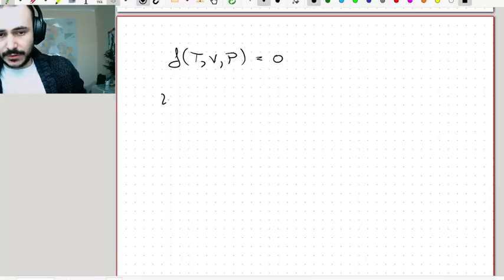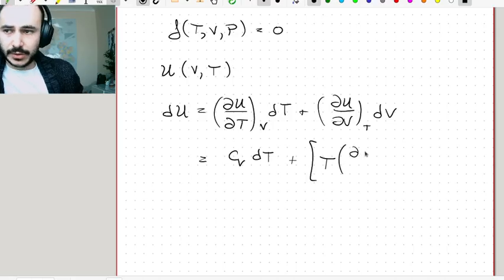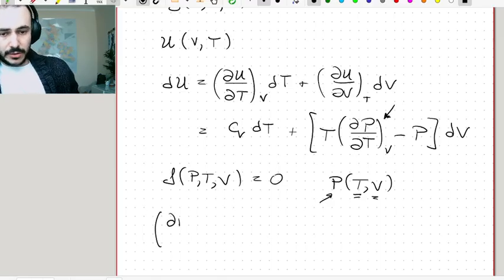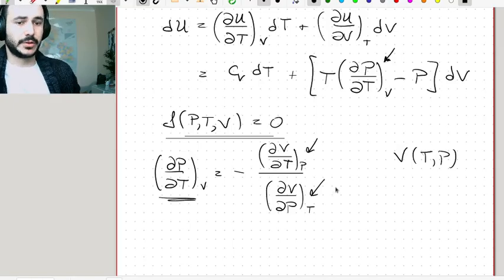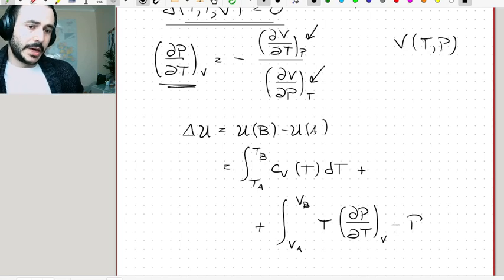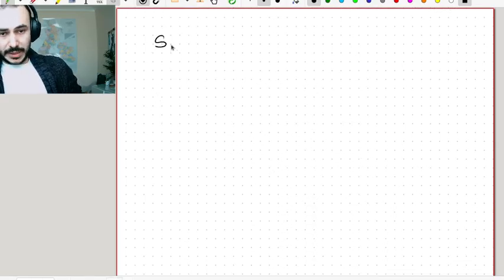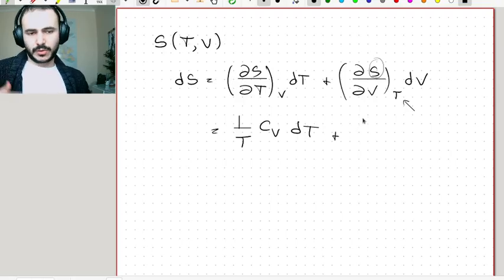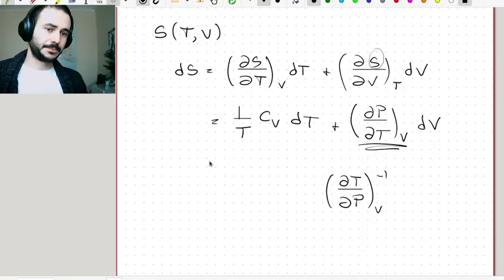Liquefaction of gases part 5